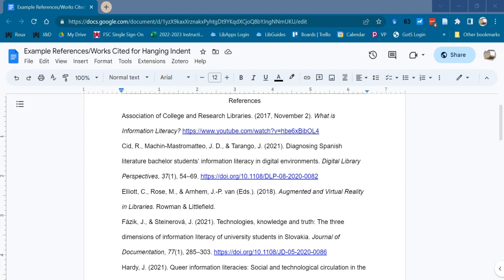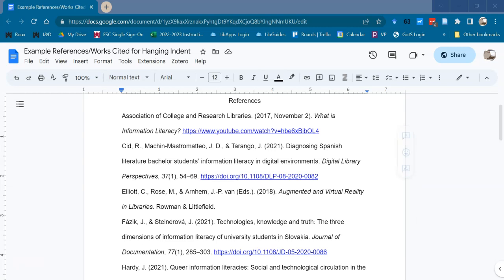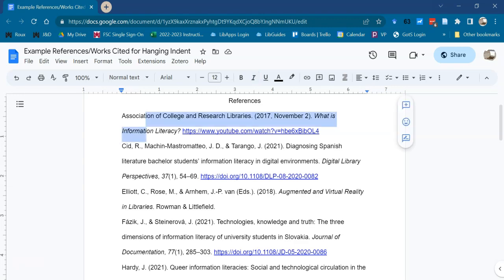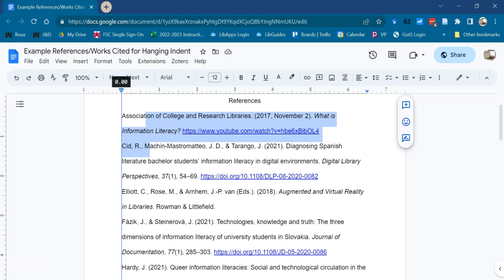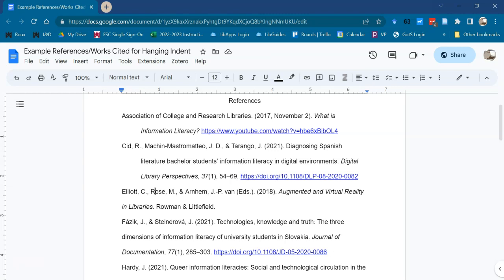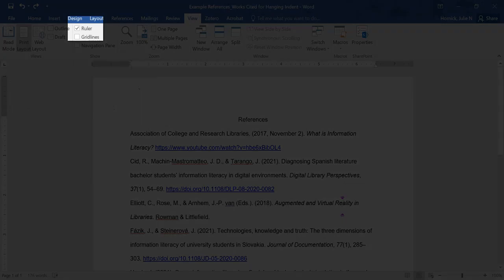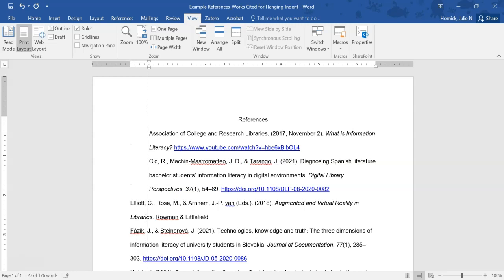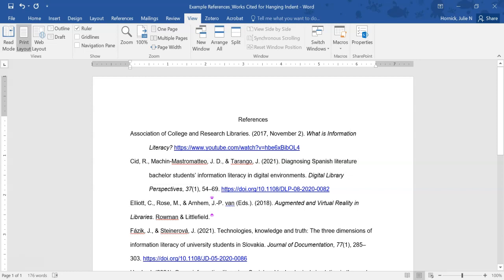Formatting Hanging Indents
Learn how to format hanging indents for works cited and bibliography references in Google Docs and Microsoft Word.